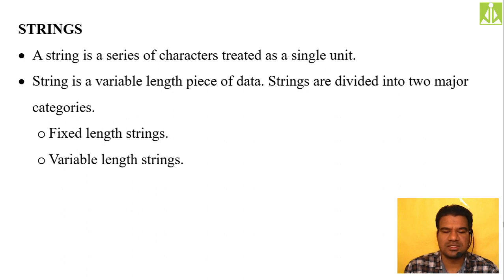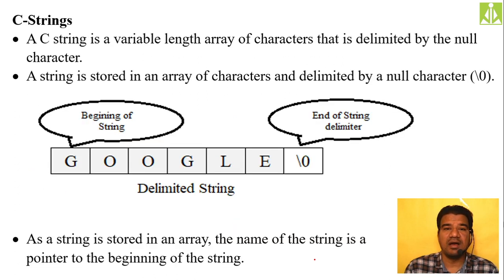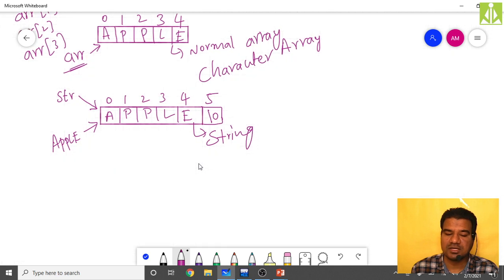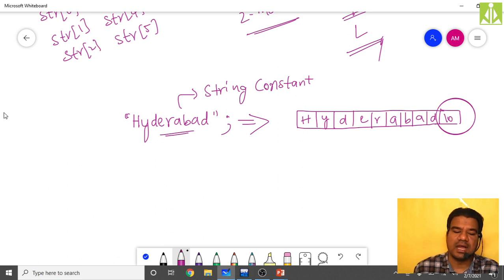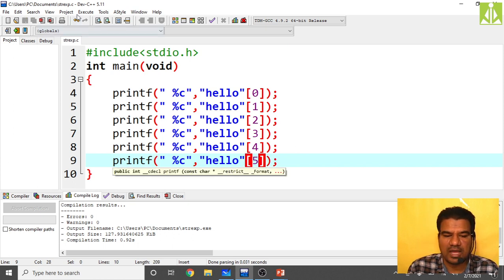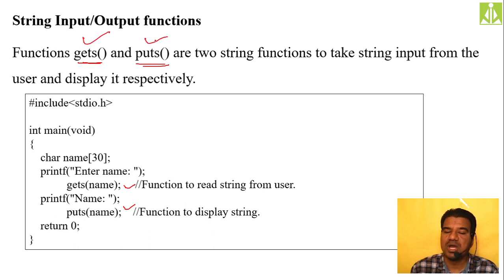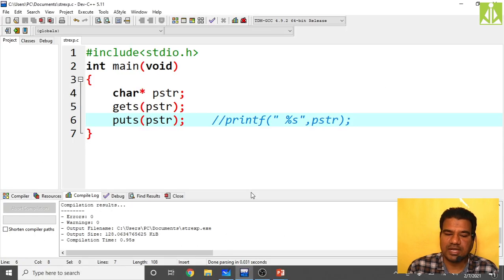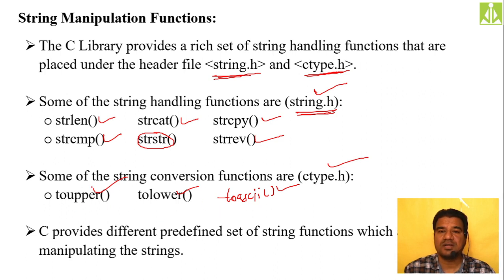Online Class PPS Group B Session 33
- Strings (cntd.)